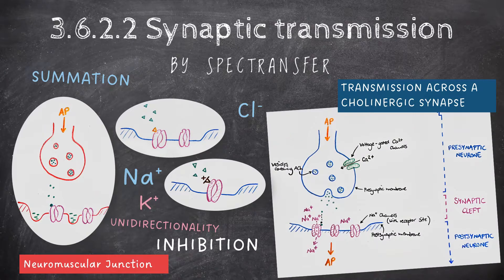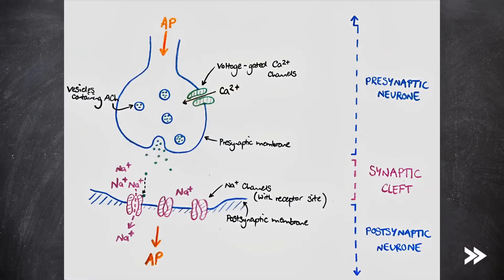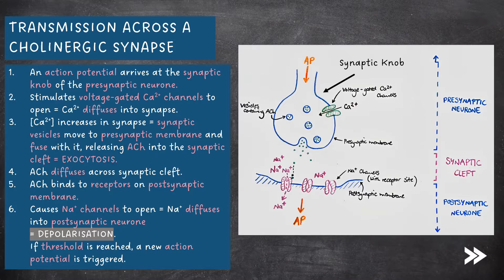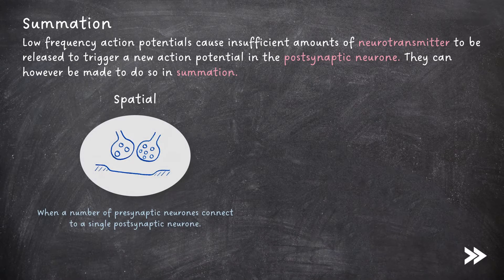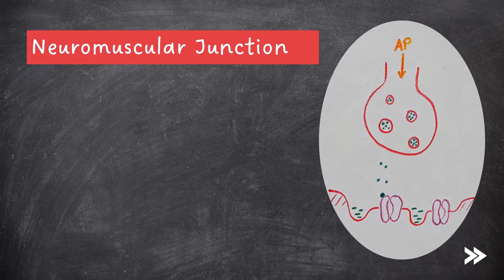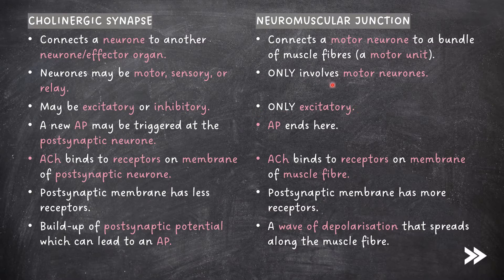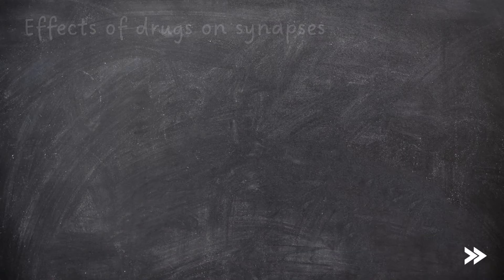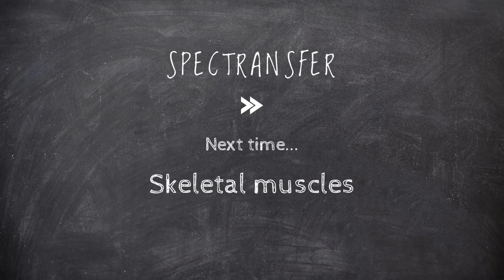EASY REVISION AQA A-Level Biology 3.6.2.2 Synaptic Transmission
This episode focuses your revision on topic 3.6.2.2 (Synaptic Transmission) of the AQA A-Level Biology specification.

00:00 Introduction
00:10 specification overview
00:50 what is a synapse?
01:19 structure of a synapse
01:52 transmission across a cholinergic synapse
03:09 unidirectionality of synapses
03:32 spatial & temporal summation
04:23 inhibitory synapses
05:15 structure of a neuromuscular junction
05:56 cholinergic synapse vs neuromuscular junction
07:20 similarities between cholinergic synapses & neuromuscular junctions
07:46 effect of drugs on synapses
08:38 specification round-up